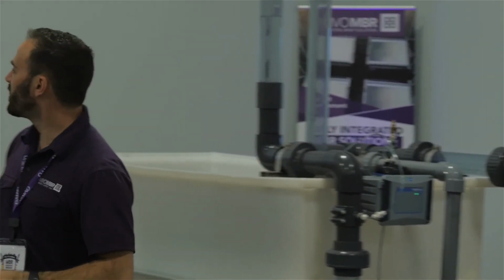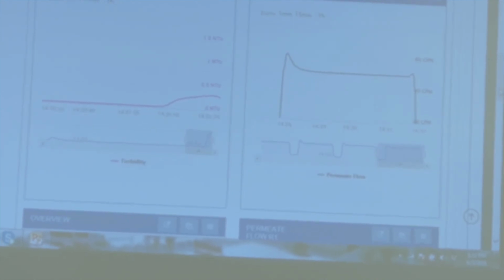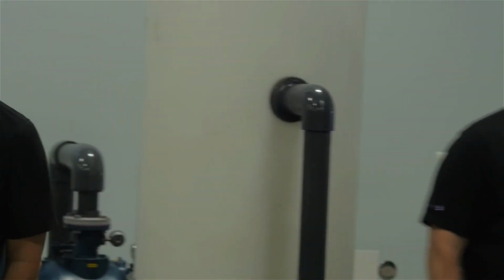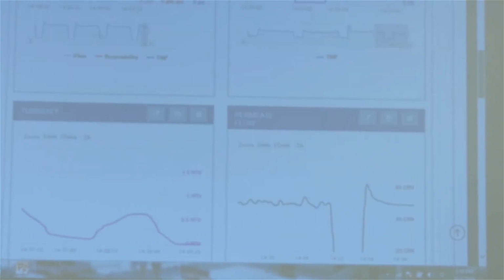Critical Instrumentation & Anomolies